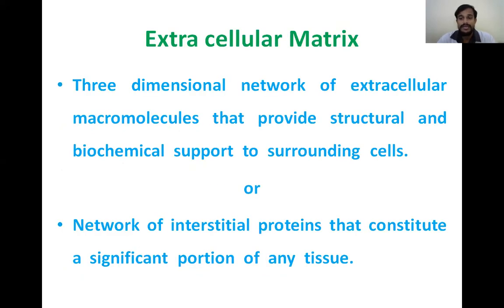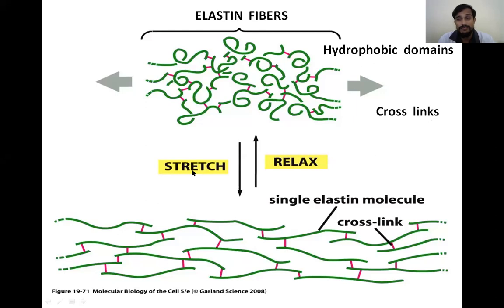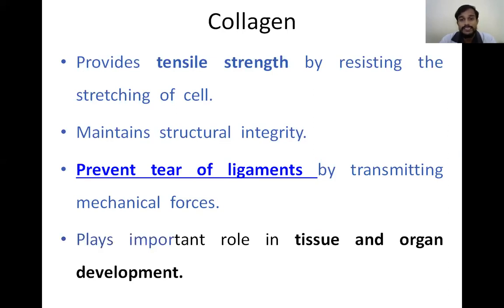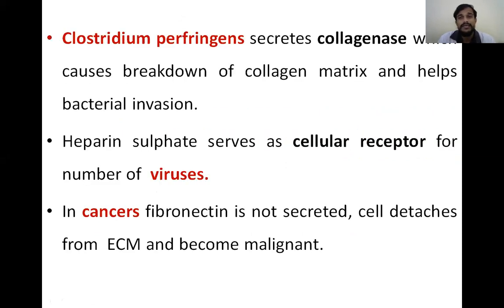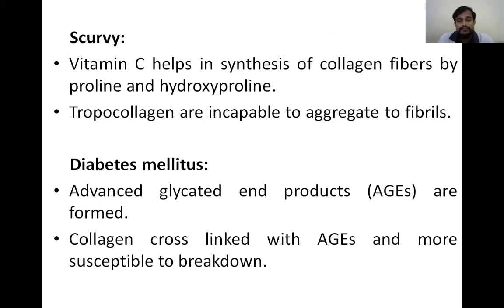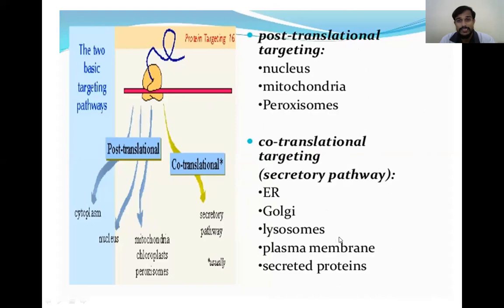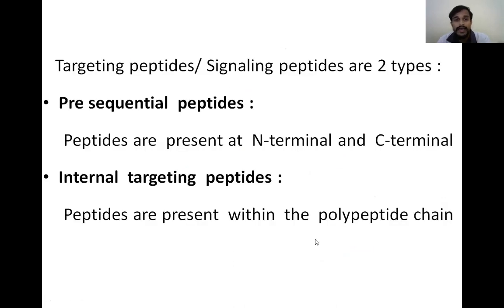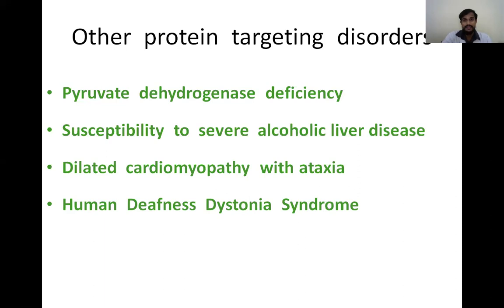Dr C Vamsi Krishna